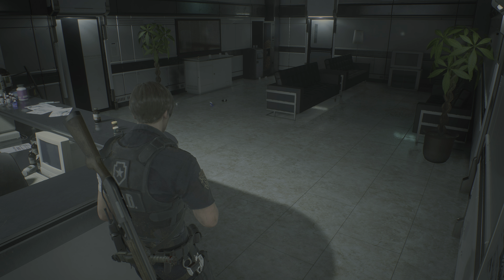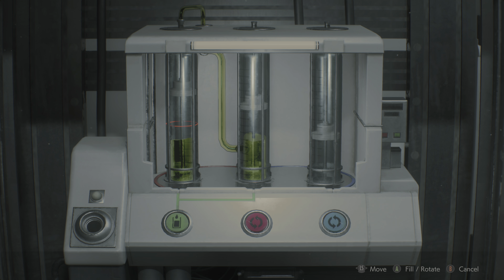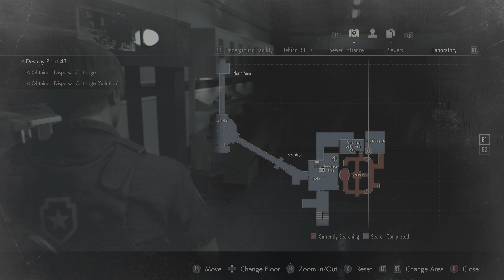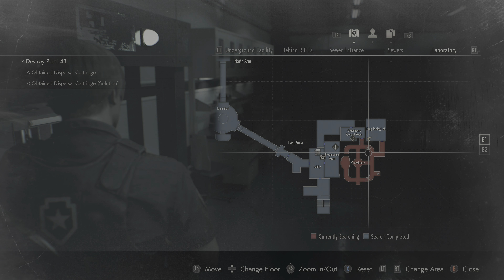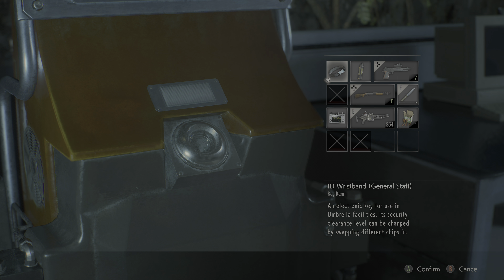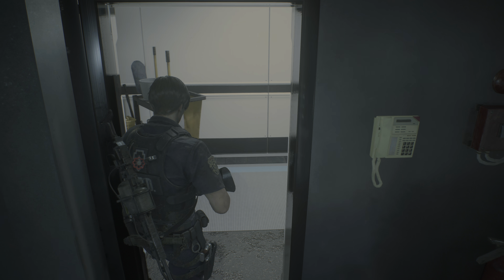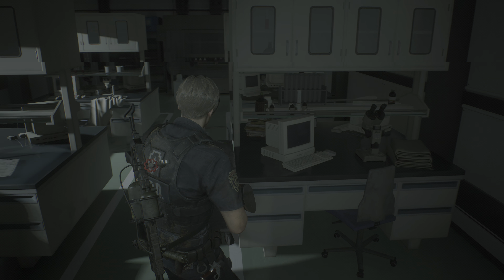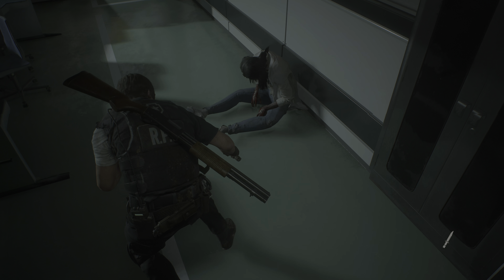Resident Evil 2 - Deep Playthrough 48 - 4k HDR No HUD Max difficulty Max gfx Gameplay Walkthrough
Welcome to my Deep Playthrough of Resident Evil 2, Remake PC

4k, HDR, no HUD, max difficulty, max immersion.

Recorded with 9900k, 2080ti and Avermedia Livegamer 4k capture card.

Rombbb